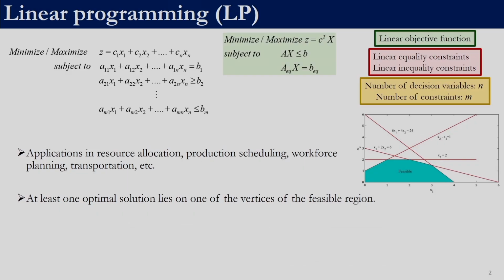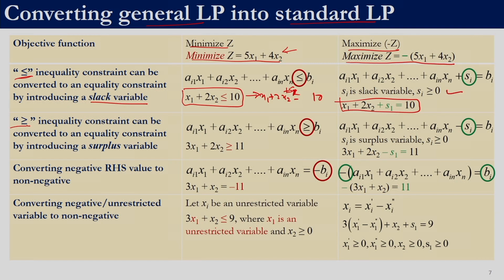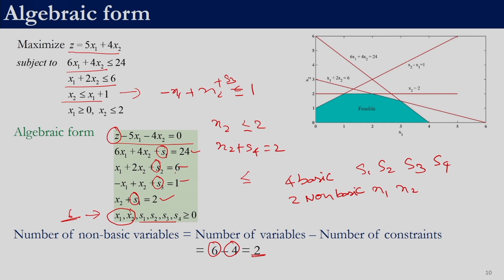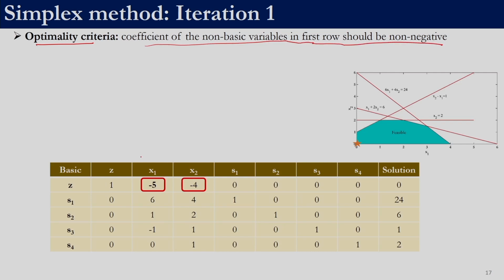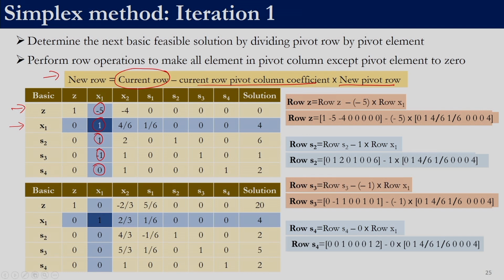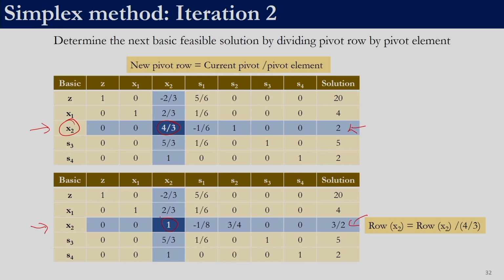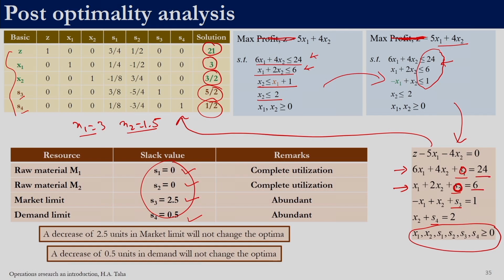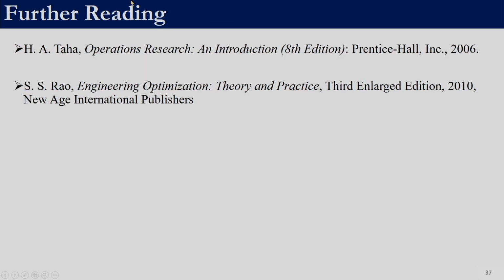Lec 31: Simplex Method for LP